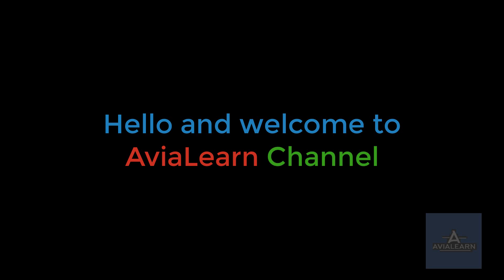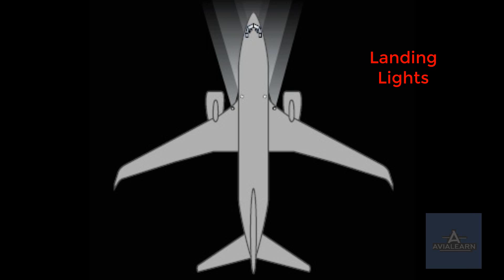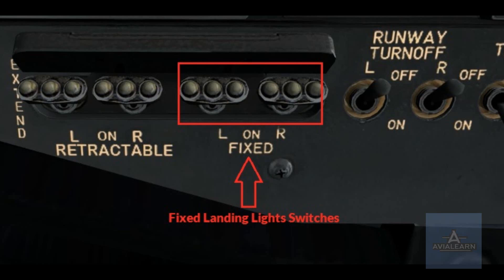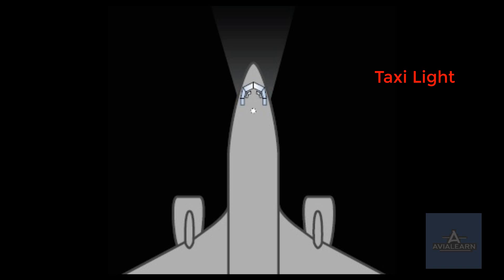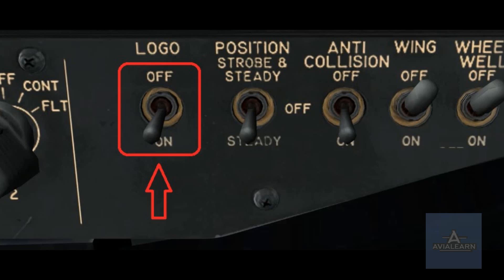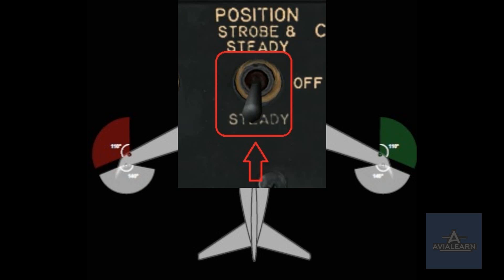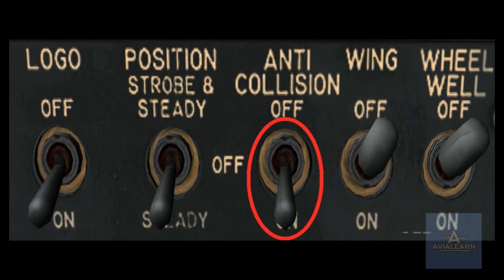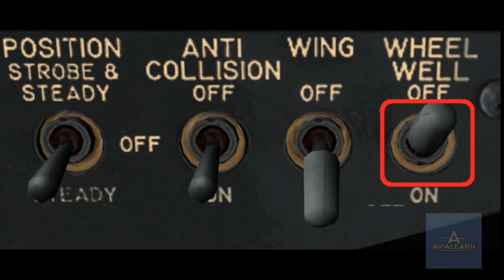Boeing 737 NG Exterior Lights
This video is about the Boeing 737 Next Generation Exterior lights with detail explanations.